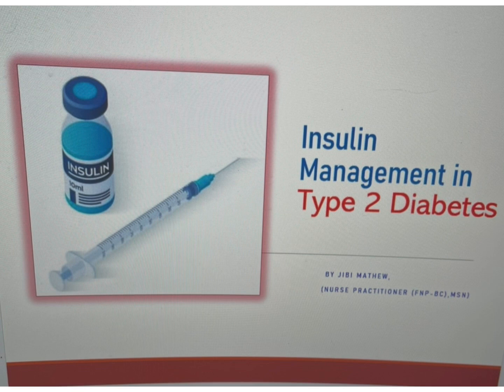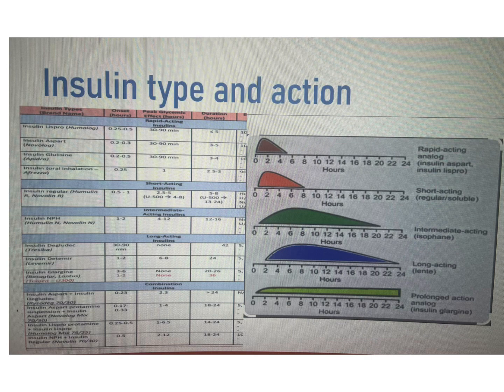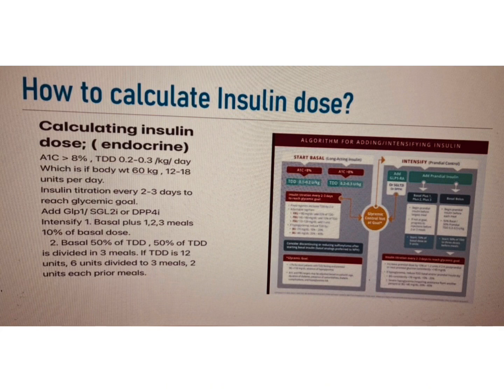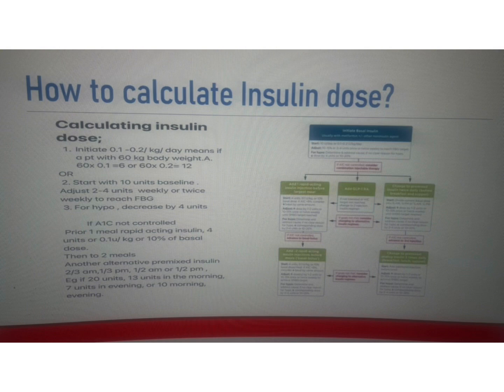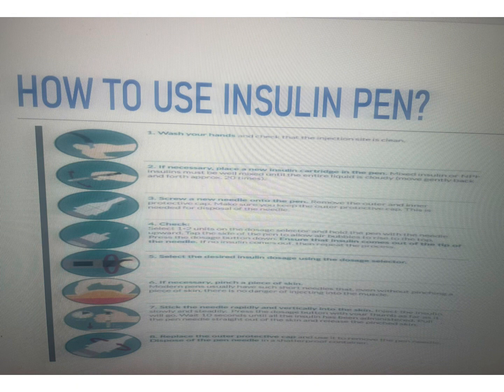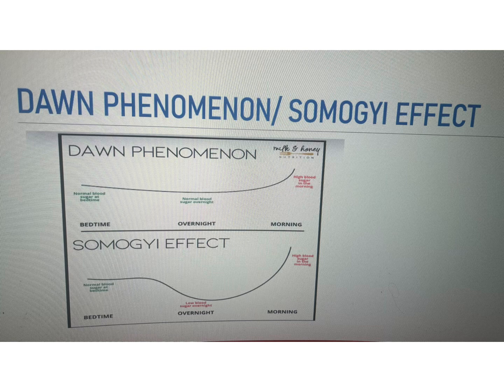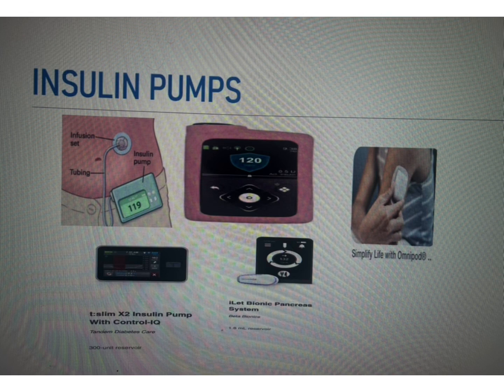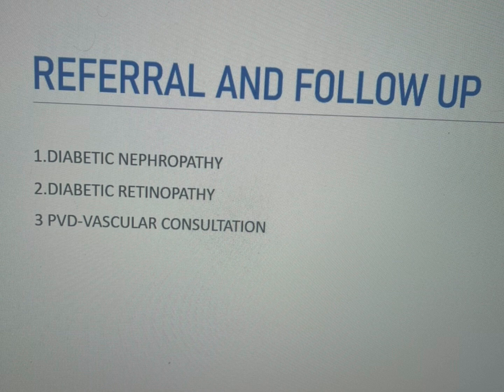Insulin management in Type 2 DM, educational review for NPs by Jibi nurse practitioner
Review of insulin management in DM for primary care NPs or Np students
INSULIN action in Type 1 and Type 2 DM
Insulin types, Mode of Action
How to calculate Insulin dose( guidelines)
Insulin Cost Comparison
Insulin pen /vial administration patient education
Insulin side effects, 🔴hypoglycemia
Dawn Phenomenon/ Somogi effect
Insulin pumps, types, cost comparison
Insulin gen education , follow up pts.

Recommended links:
 1. Tees and jackets (general, medical, and faith): Etsy.Tjpeaceloving.com